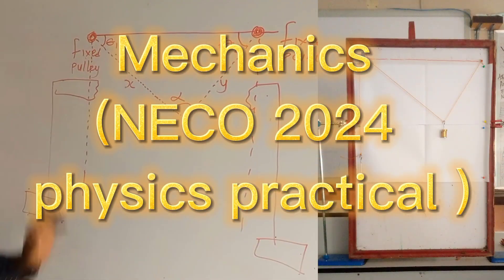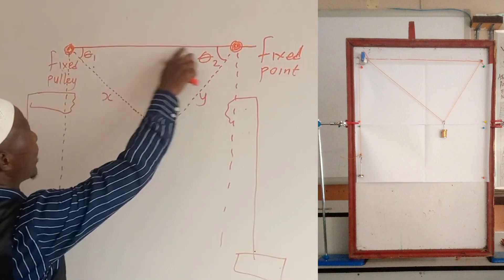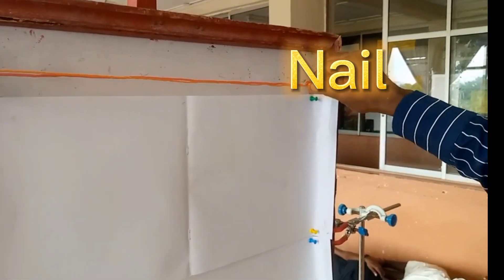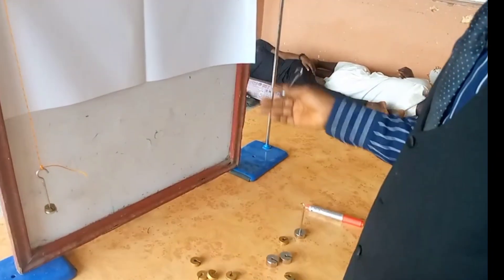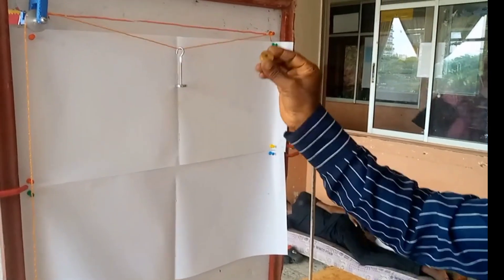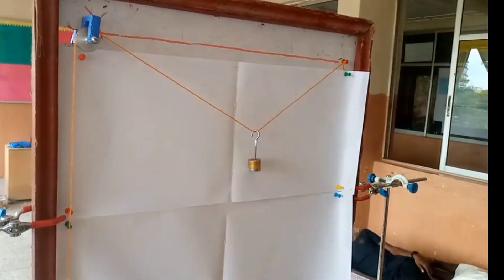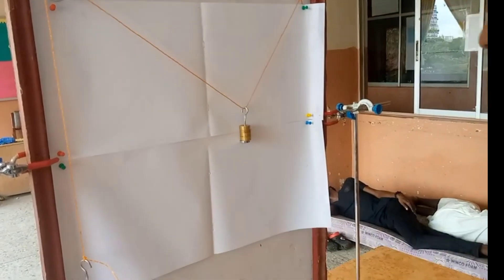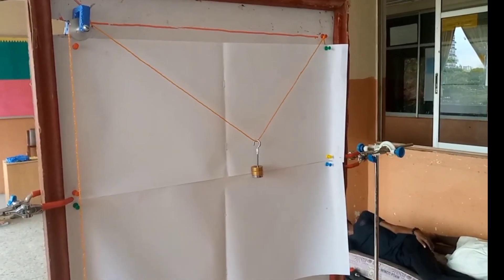Mechanics (2024 NECO physics practical)